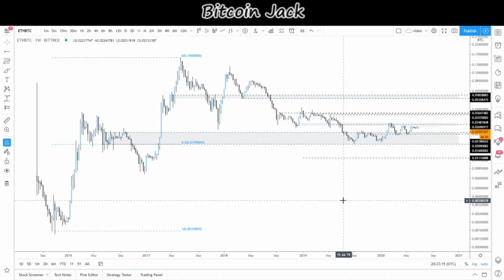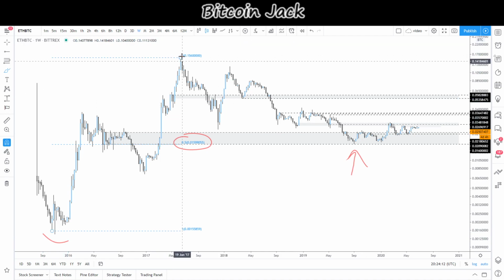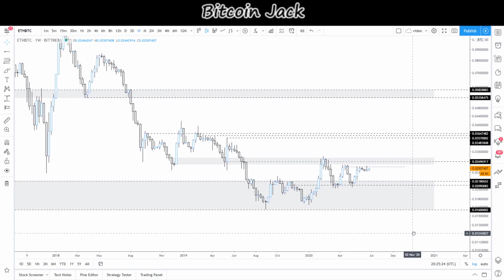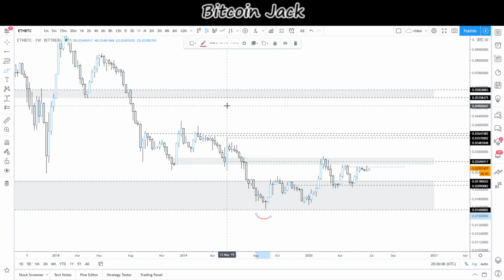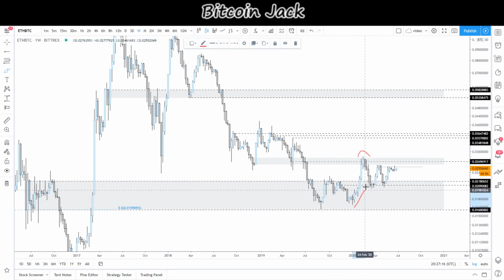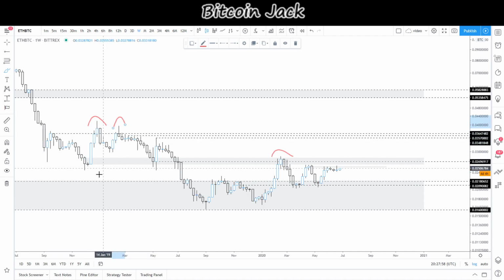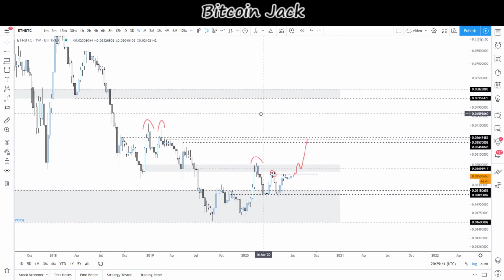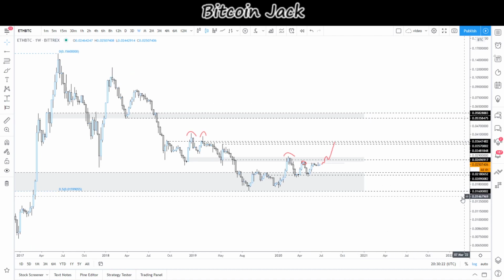Price Targets - E02 - July 1st 2020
Weekly high timeframe overview of the Bitcoin, Ethereum and other Cryptocurrency markets